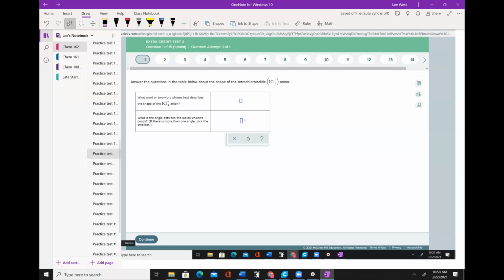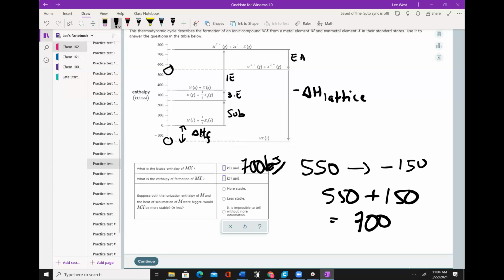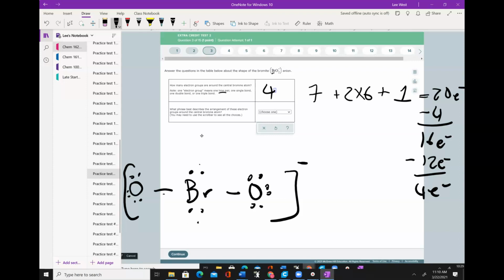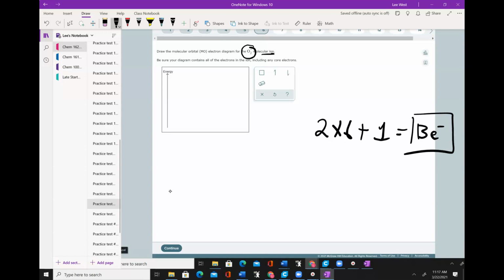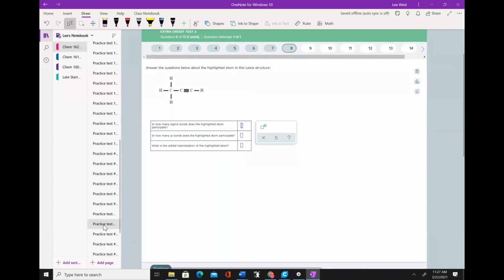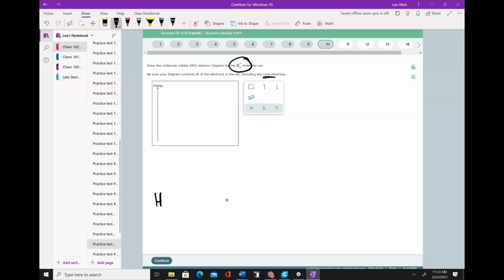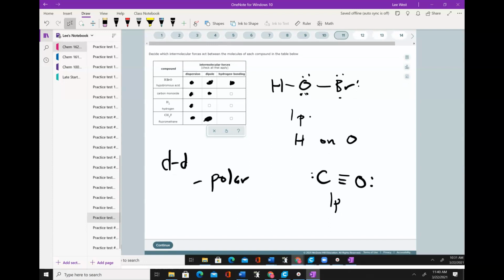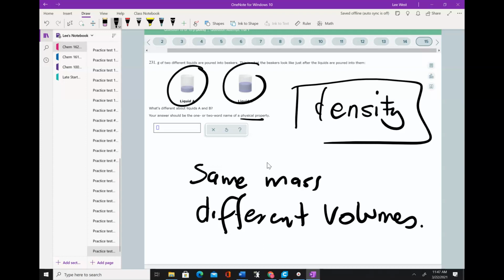Chem 162 Practice test #2